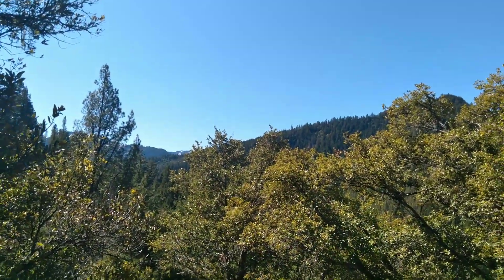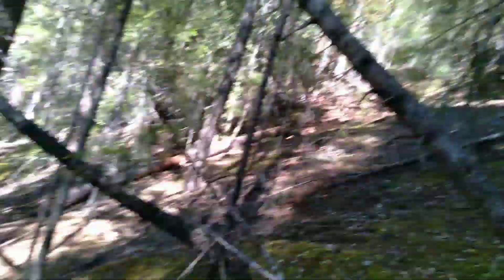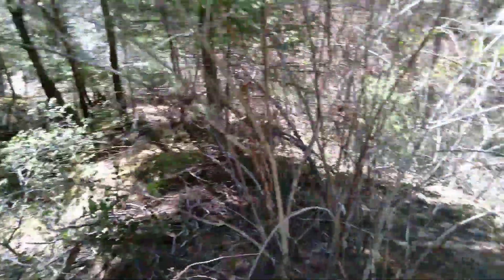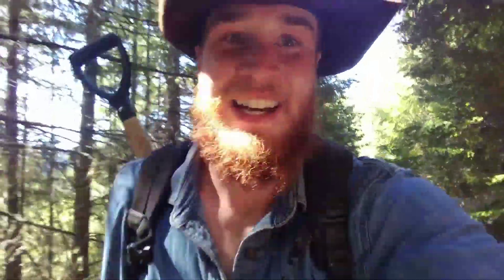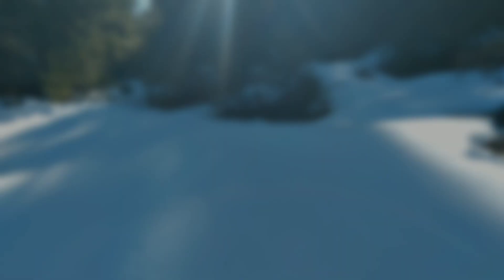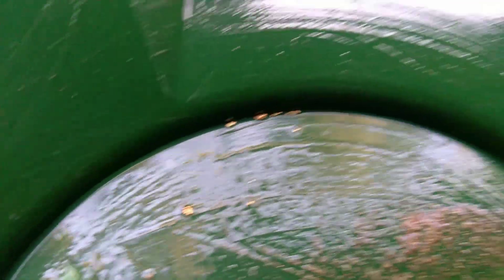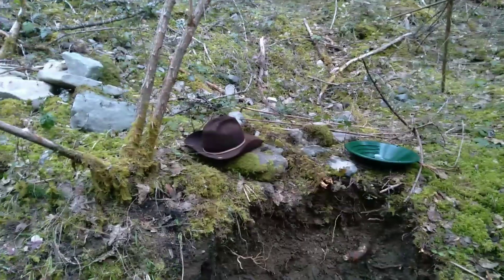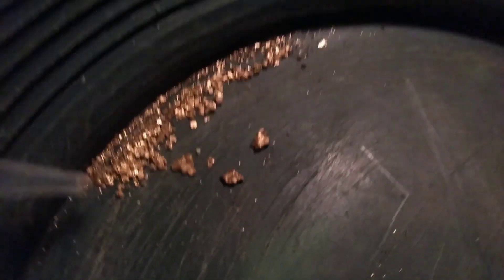Hunting Historic Gold Mines, Near Applegate Oregon & Subscriber Gold Give Away Entry Details!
Im sorry the video is smaller for some reason I put alot of work into it I hope you enjoy! Thank you guys for making this possible!